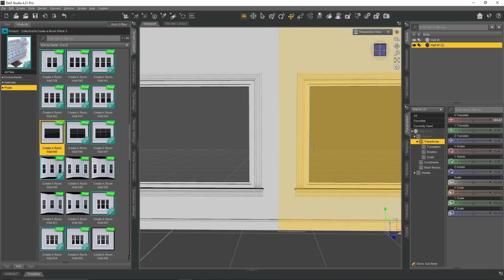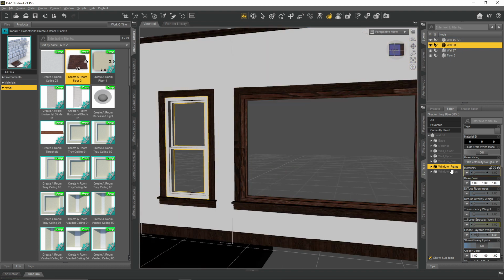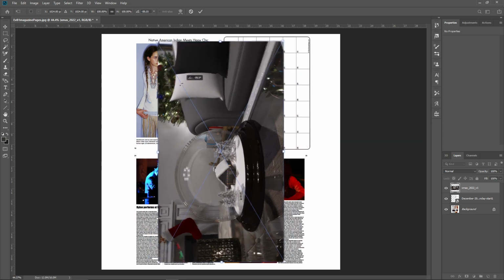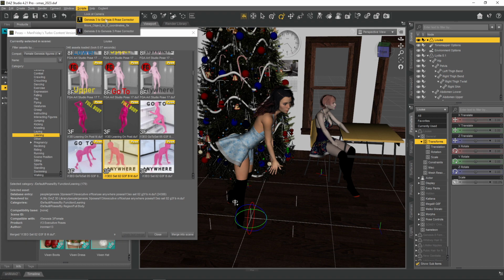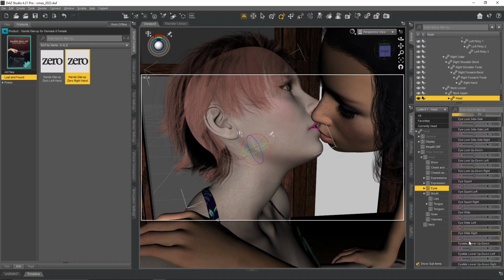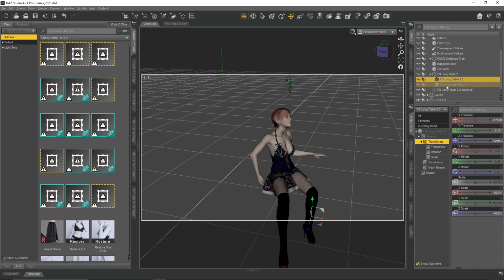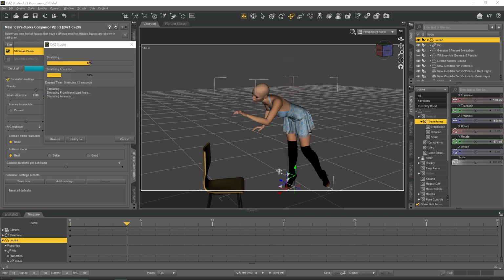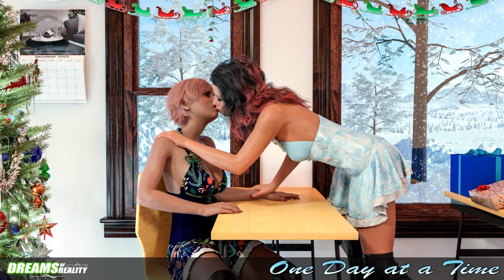[DAZ]Holiday Season 2023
This year I collaborated with ZoeyRavern from One Day at a Time. Lydia and Louise under the mistletoe - well we all know what happens...